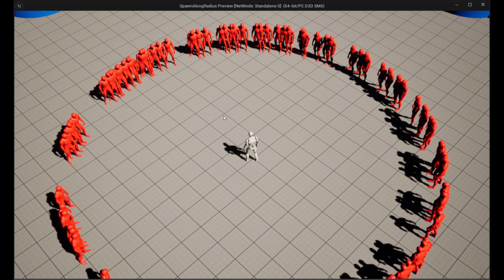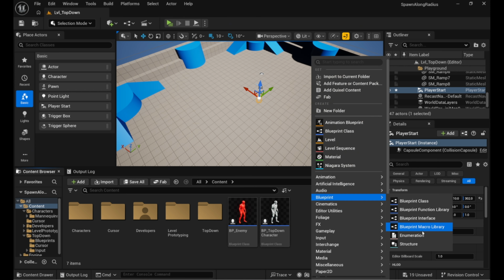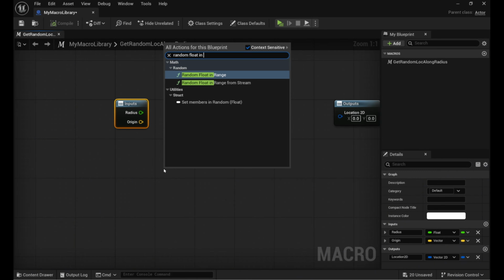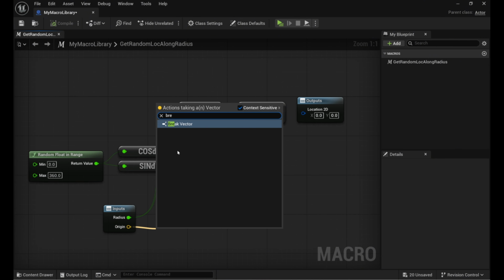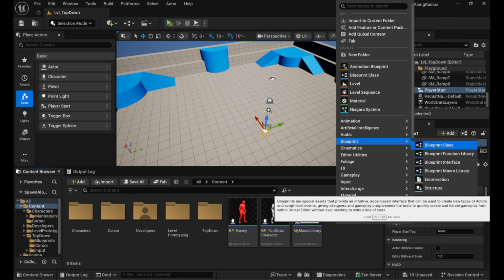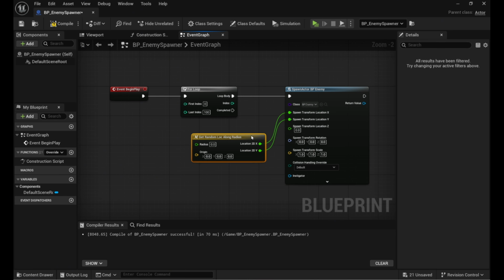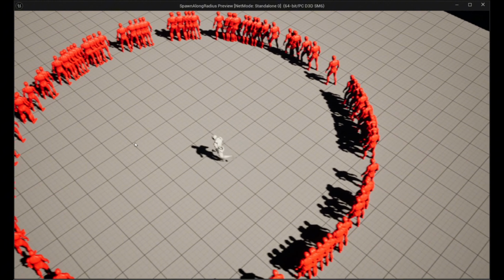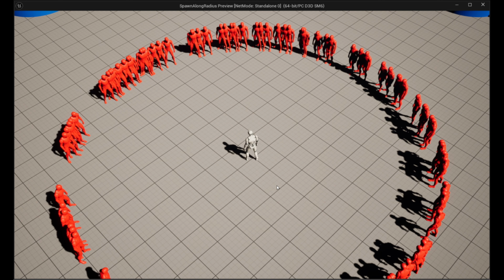Spawn Actors In A Radius | Unreal Engine 5 Blueprint Tutorial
In this quick tutorial, I'll show you how to spawn actors at random points using UE5 blueprints, perfect for games like Vampire Survivors. This technique is incredibly useful for indie game development, allowing you to easily create dynamic enemy spawning. We'll set this up using a reusable macro library, making your game programming workflow much more efficient.